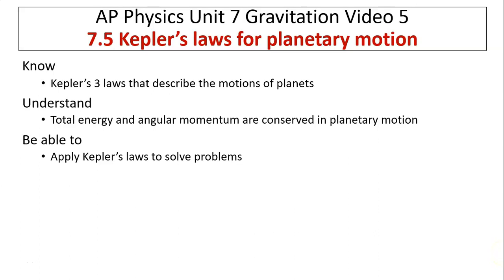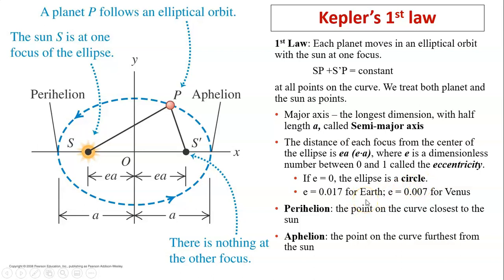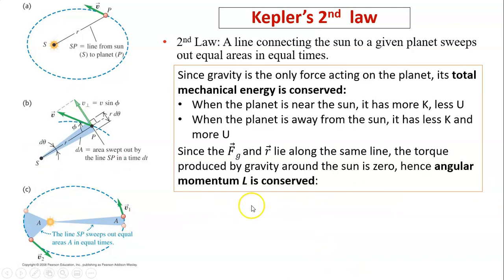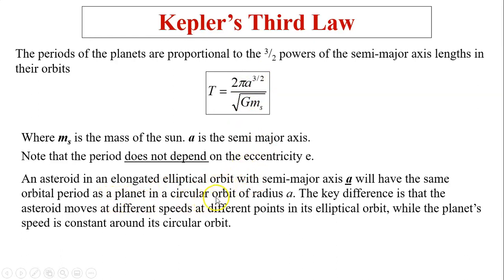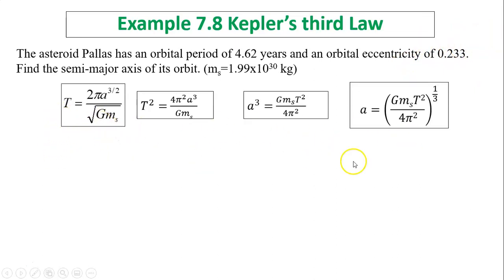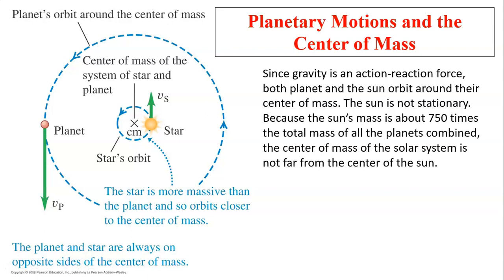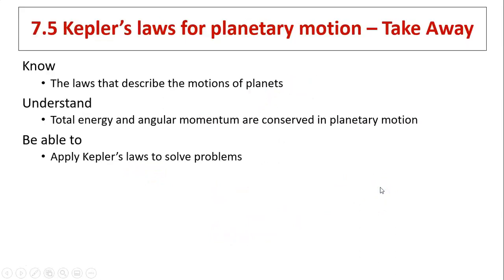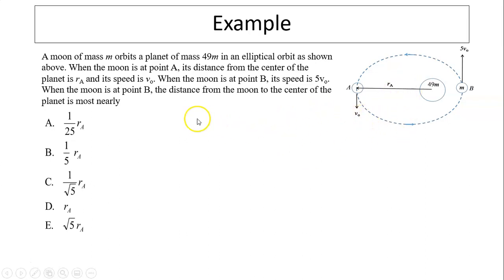ap7.5 Kepler's Laws for Planetary Motion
AP Physics Mechanics C - Unit 7 Gravitation